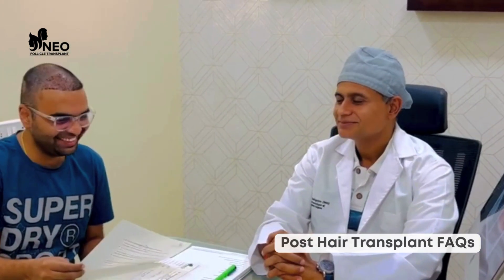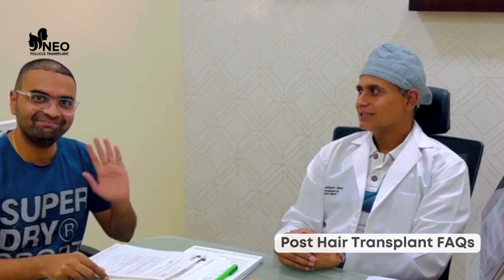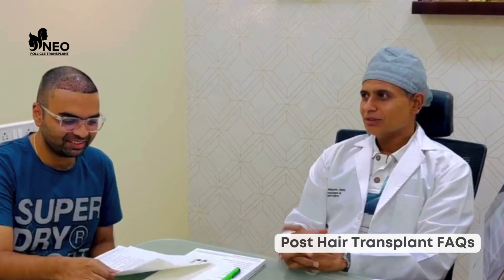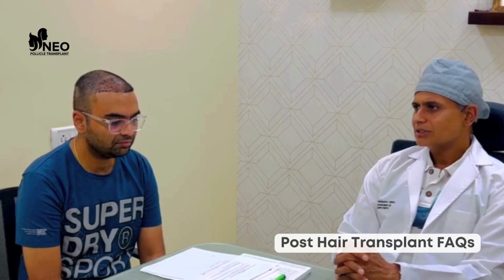Hair Transplant After Care | Best Hair Transplant Results & Cost Of Hair Transplant In Bangalore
Hair Transplant Aftercare with Pulkith: Hair Transplant Results

In this video, We are sharing Pulkith's hair transplant aftercare journey and tips for achieving the best results.

Hair Transplant Aftercare

After your hair transplant, it is important to follow your doctor's instructions carefully. This will help to ensure a smooth recovery and the best possible results.

Here are some general hair transplant aftercare tips:

Avoid touching your scalp as much as possible.
Sleep with your head elevated for the first few nights.
Use a mild shampoo and conditioner to wash your hair.
Avoid using any harsh chemicals or styling products on your hair.
Protect your scalp from the sun and wind.

Hair Transplant Results

It is important to be patient with your hair transplant results. It can take several months for your new hair to start growing in and for the final results to be visible.

Most people see significant results within 6-12 months. However, it is important to note that everyone's results are different. Some people may see results sooner, while others may see results later.

Pulkith's hair transplant journey is an inspiration to others who are considering this procedure.

If you are considering a hair transplant, be sure to watch Pulkith's video and learn more about his aftercare journey.

For more information please watch our videos on youtube
Few more videos of our channel:

Dr. Sandeep Mahapatra

1st floor, Scorpio House, Opp. Purva Apartment, Marathahalli Bridge, Munnekolala, Marathahalli, Bangalore,
Karnataka - 560 037